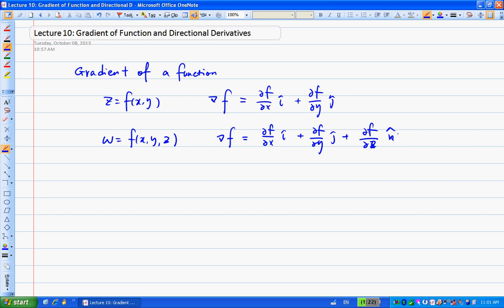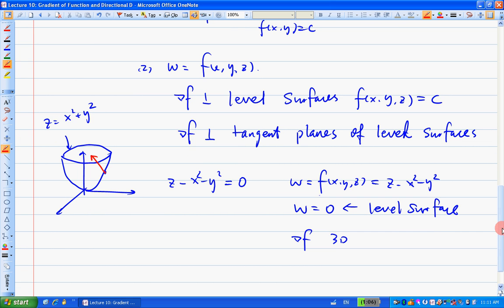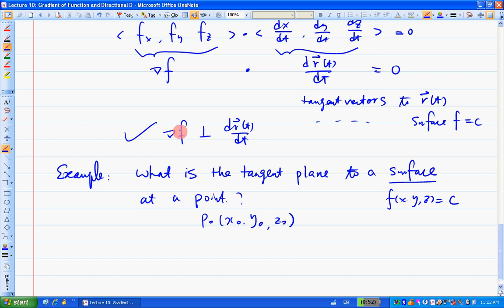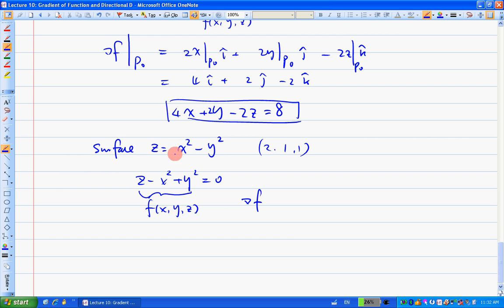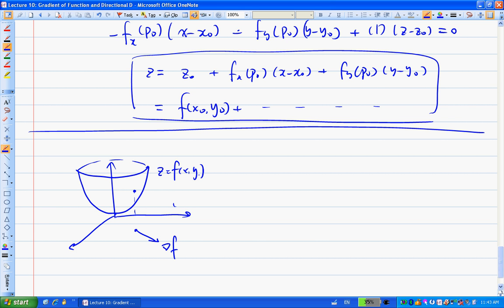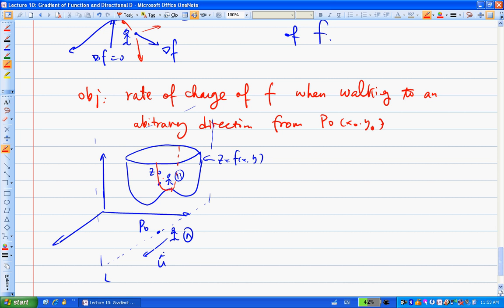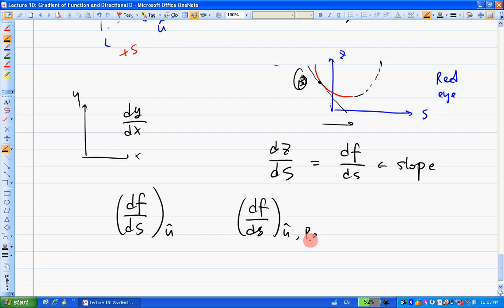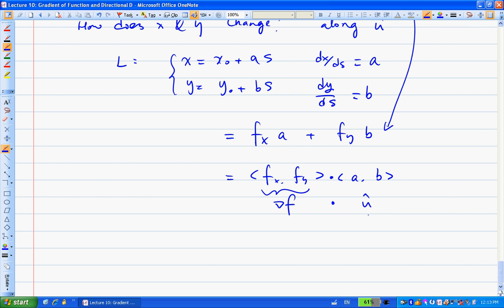APSC248 Lecture10 Gradient of a Function and Directional Derivatives